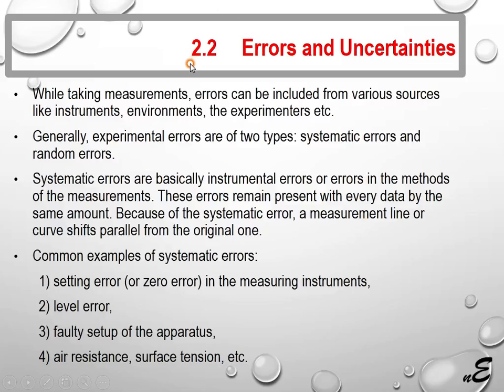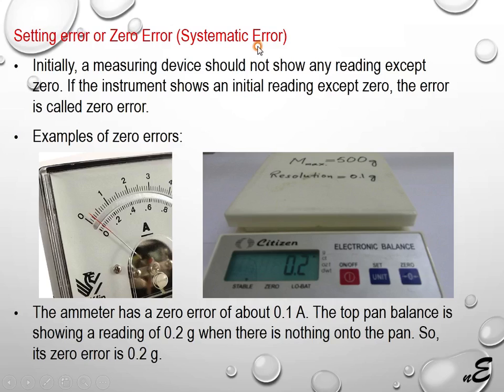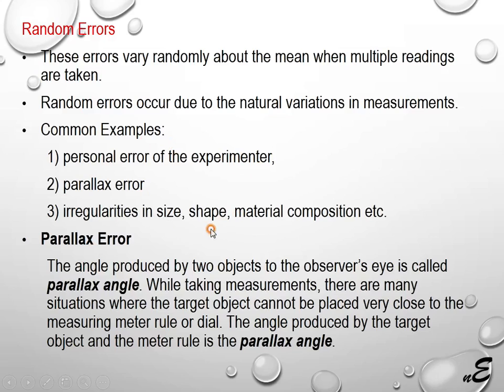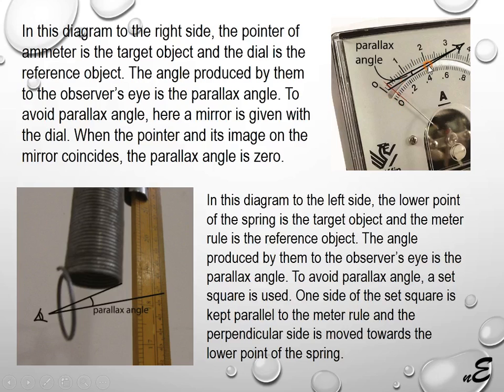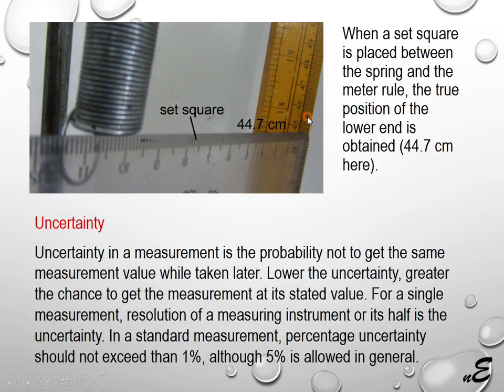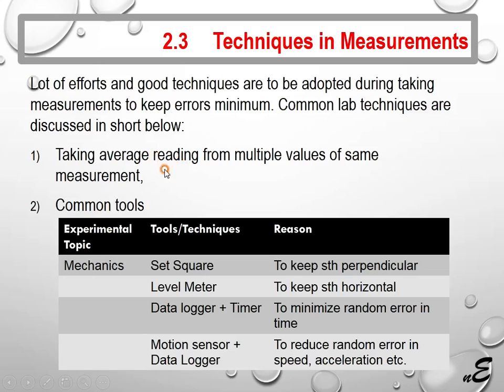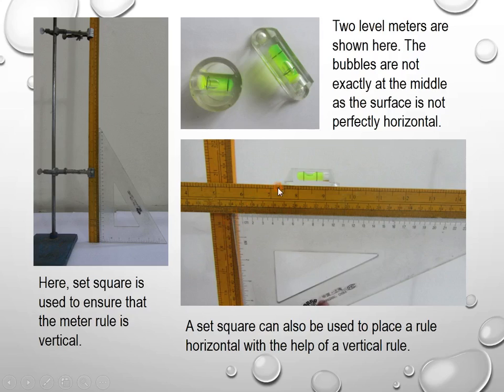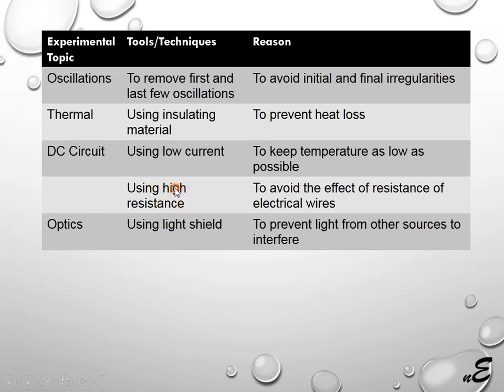physical measurements ch2 part2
This video explains common errors (parallax error, systematic error, random error) and uncertainties introduced during physical experiments. It is also discussed in short that how to avoid common systematic and random errors.